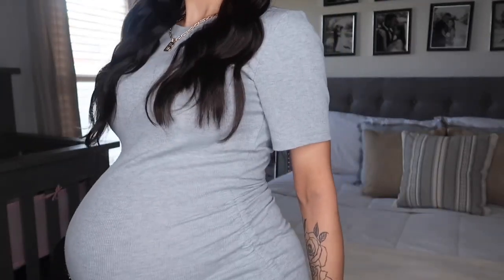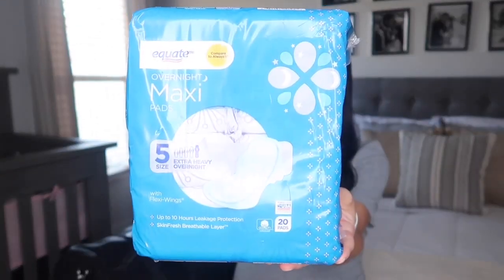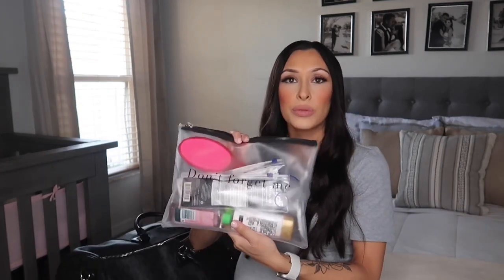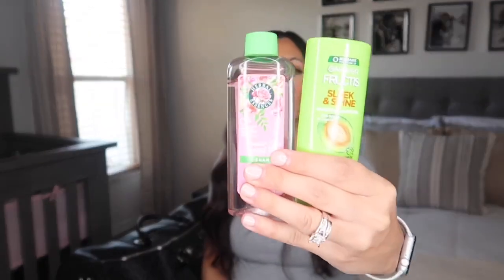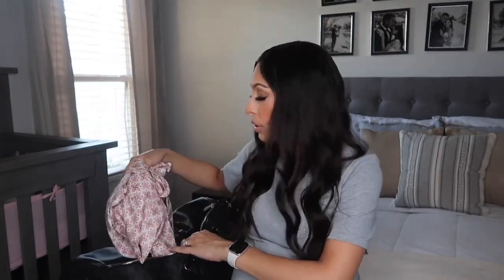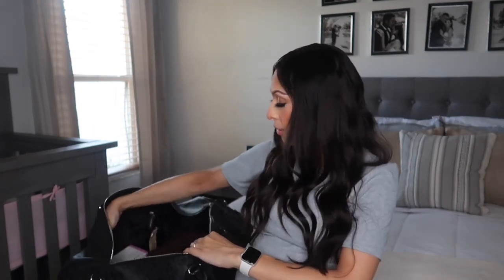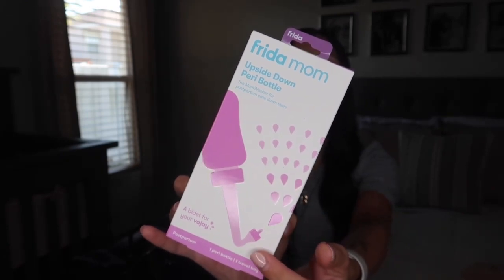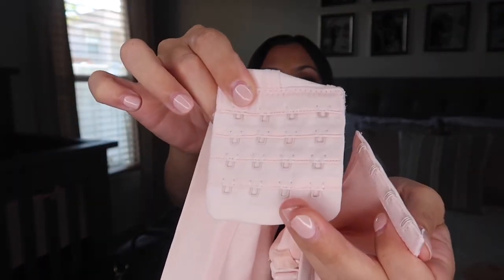WHATS IN MY HOSPITAL BAG | ESSENTIALS ONLY!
Hi babes!
First of all thank you so much for clicking on my video!

I know there are so many of these out there but I wanted to show you guys what’s REALLY necessary!

*after this video I ended up adding some socks for baby girl just in case.

Here’s links to the things I could find :

Peri bottle: Frida Mom Upside Down Peri Bottle for Postpartum Care | The Original Fridababy MomWasher for Perineal Recovery and Cleansing After Birth. Color: Pink